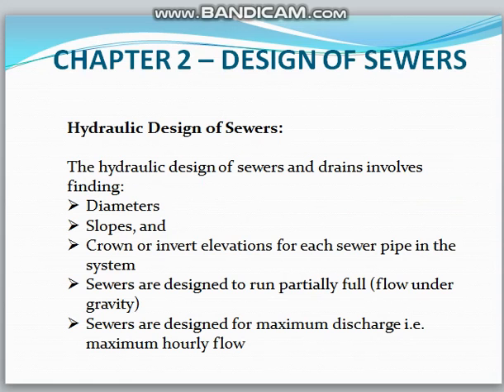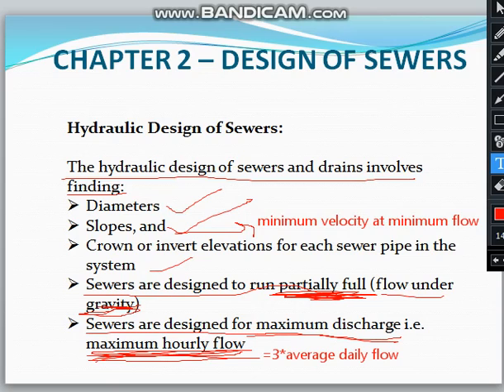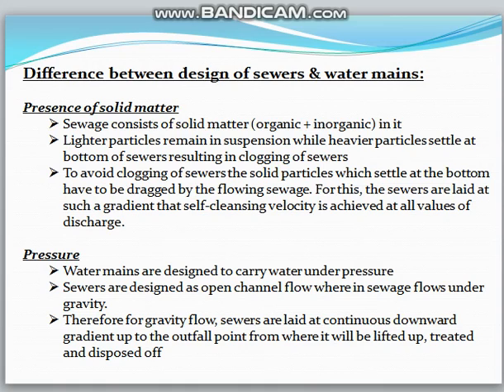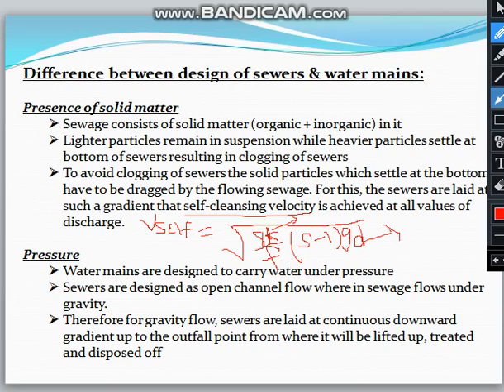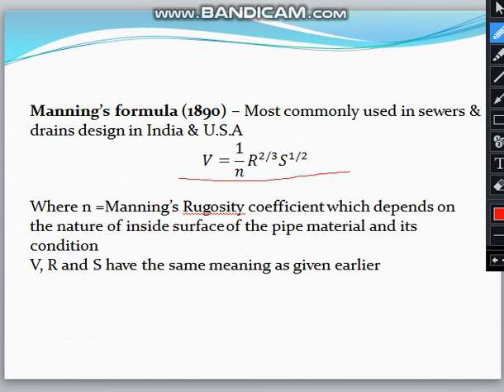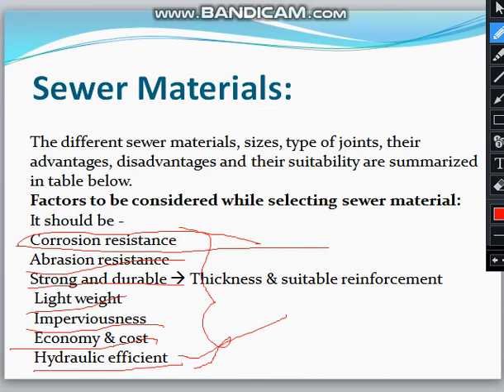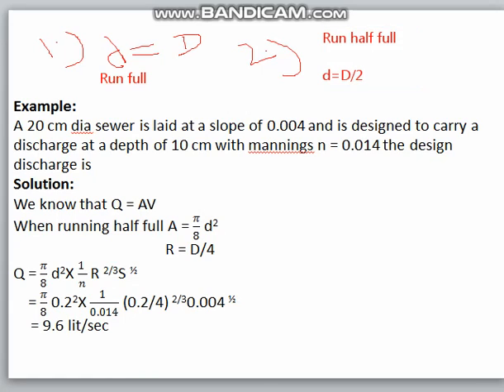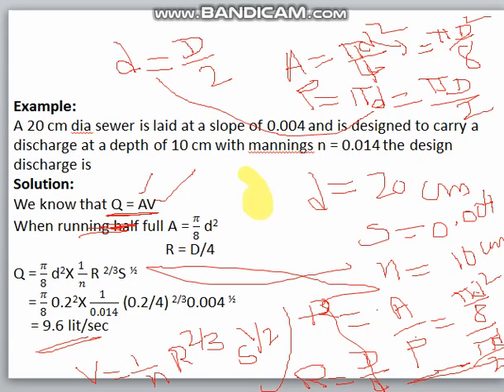Waste Water Engineering_Lecture-2